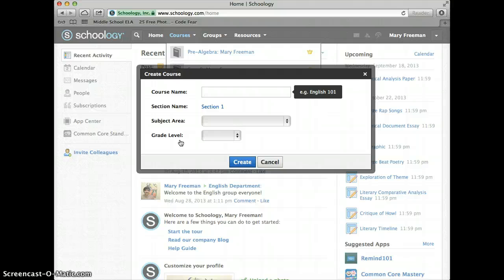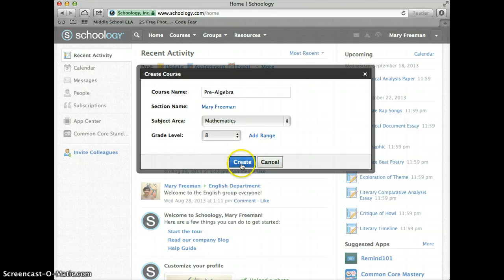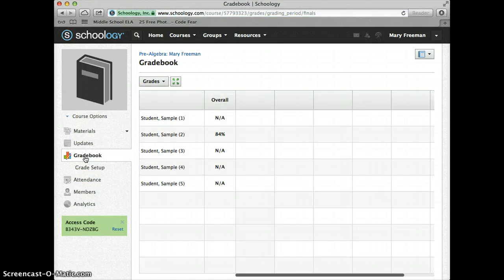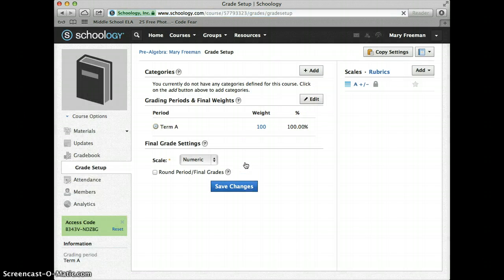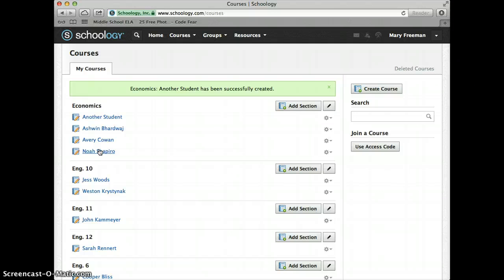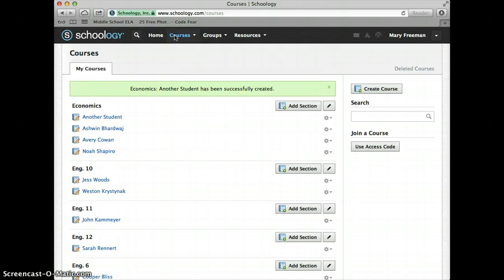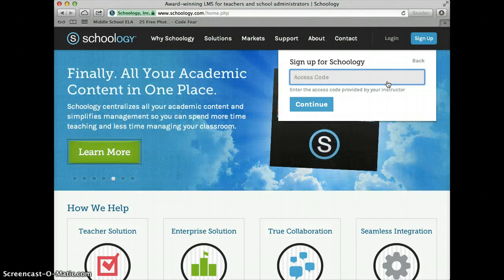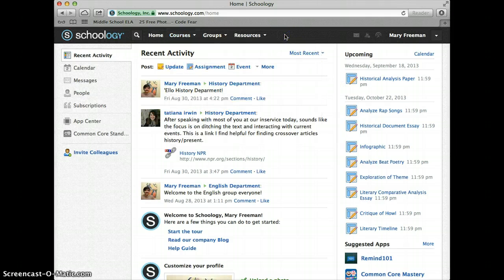Creating and Setting Up Classes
Learn how to create a course, add multiple students to the same course, add a grading period, and enroll your student in the course.